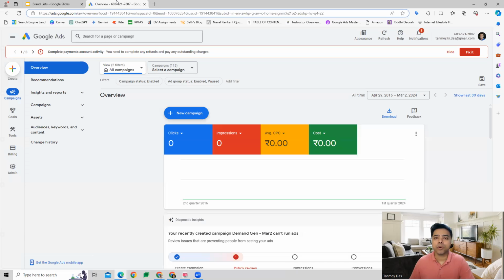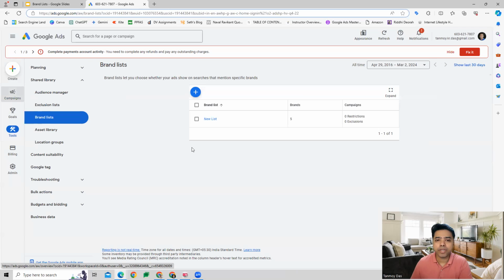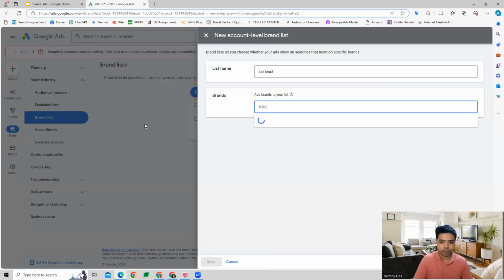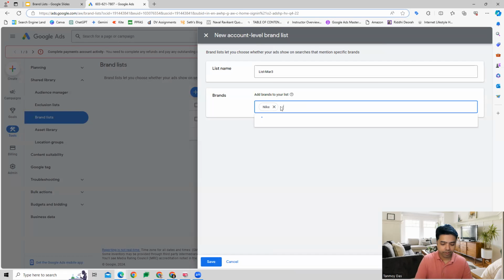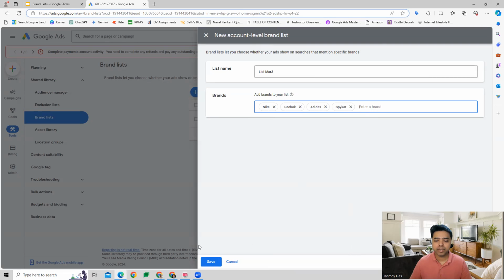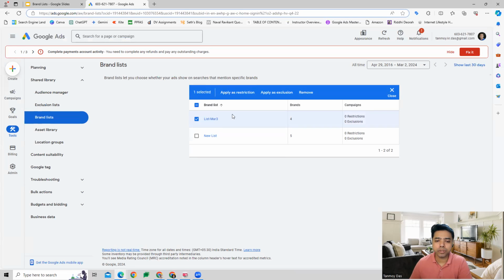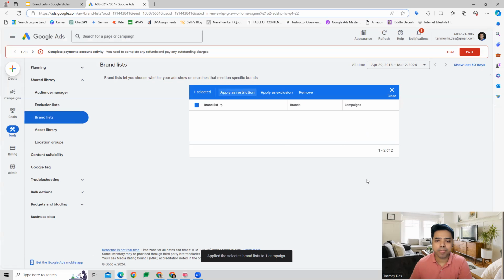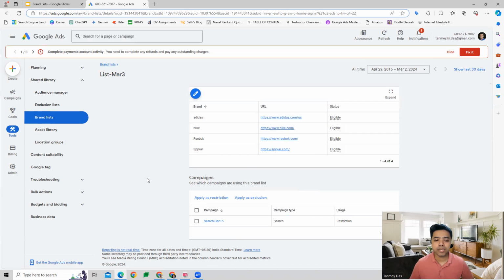Learn How To Use Brand Lists Feature In Google Ads!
HOW TO USE BRAND LISTS FEATURE IN GOOGLE ADS

To direct specific brand traffic to your Search and Performance Max campaigns, you first need to create a brand list. Brand lists can include your own brand, competitors, or any brands within the Google Ads library. You create brand lists at the account level and apply them to individual campaigns.

To learn more about this feature, please refer to this article